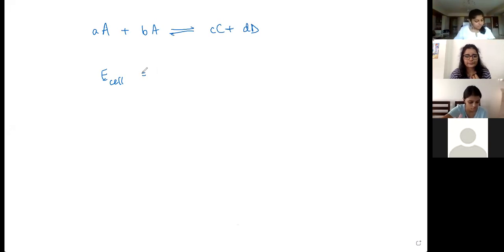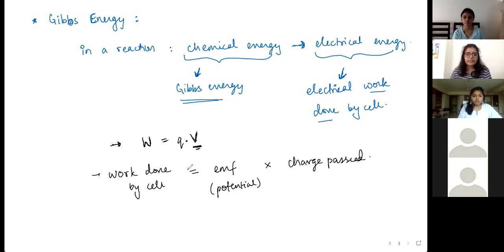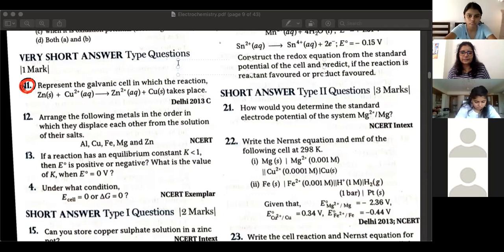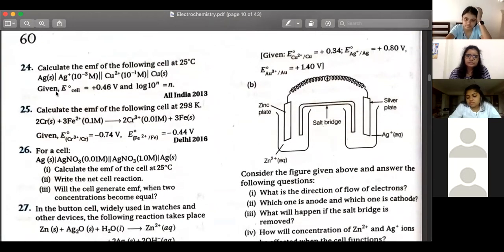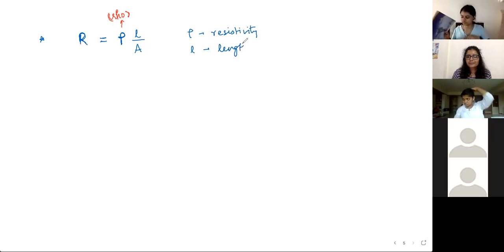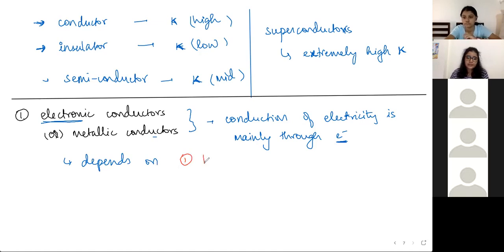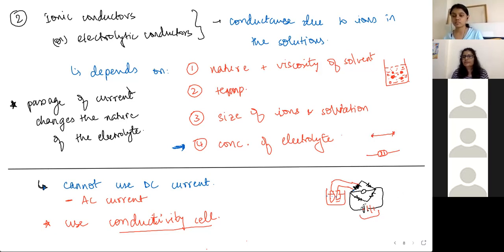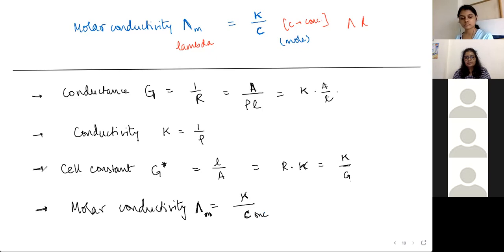Grade 12 - Electrochemistry II